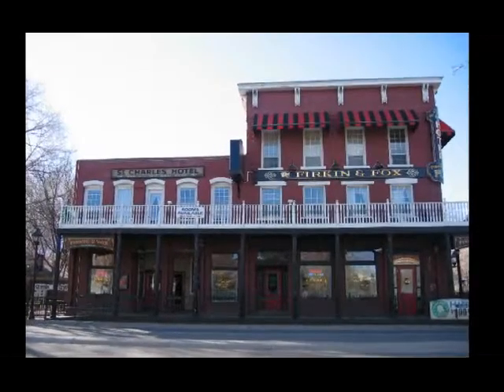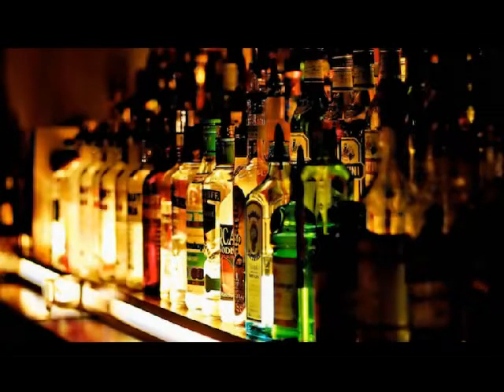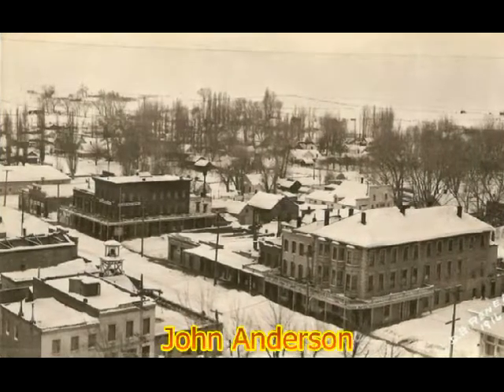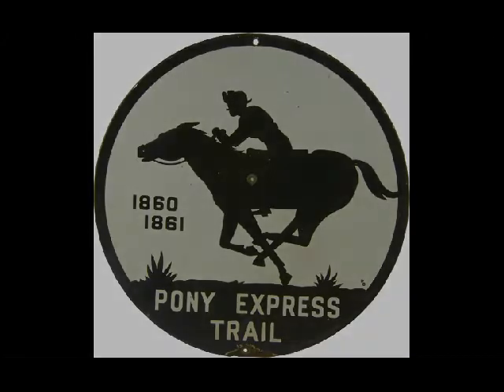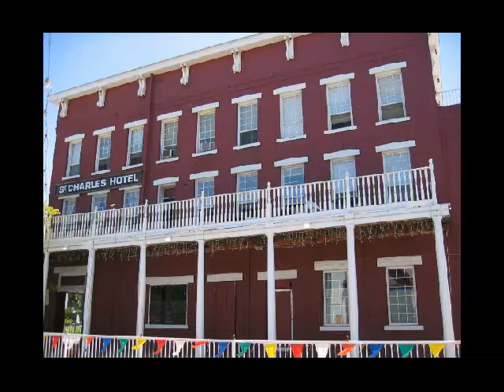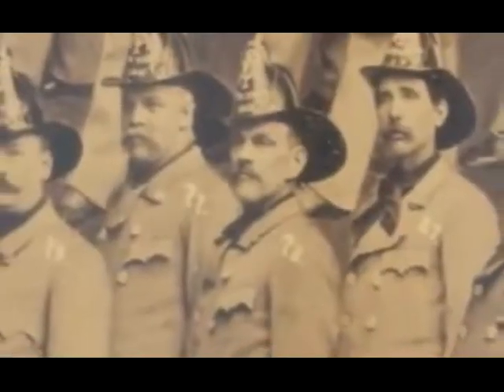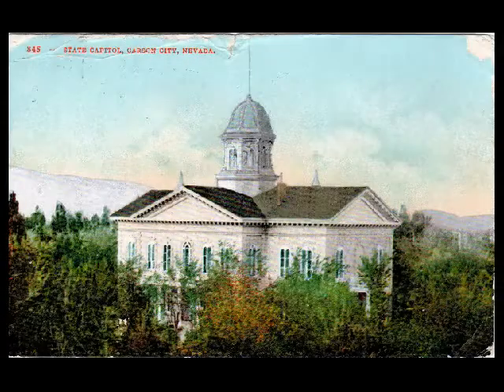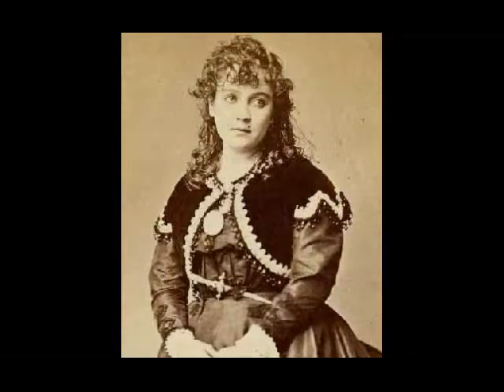Psychic Creations History Series - presents The St. Charlest Hotel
Psychic Creations History Series, with host Sandie La Nae, is proud to present on our show today, the historic building known as St. Charles Hotel in Carson City, Nevada. One of Carson City's original
buildings, it has been a hotel since 1862.

In advance, thank you for your interest in watching the program. Please enjoy.

Be sure to watch my Psychic Creations programs on this youtube channel and on: Nevada Trails-WHAT-Psychic Creations TV.

"LIKE" me on facebook: Psychic Creations